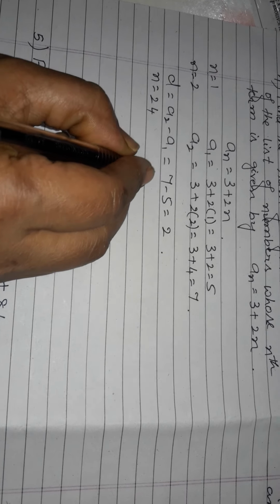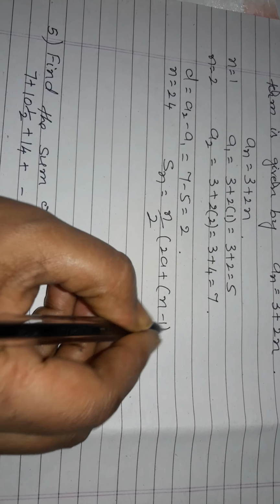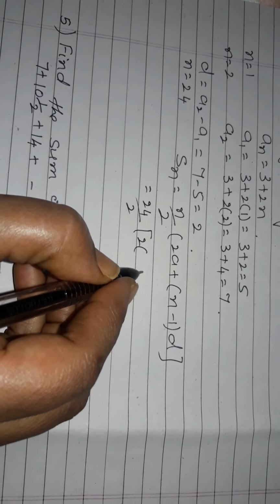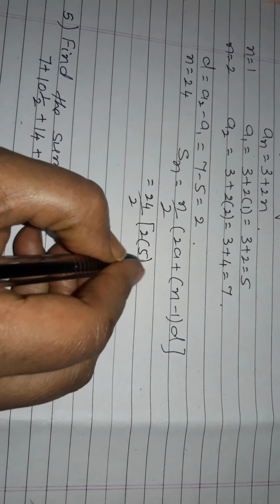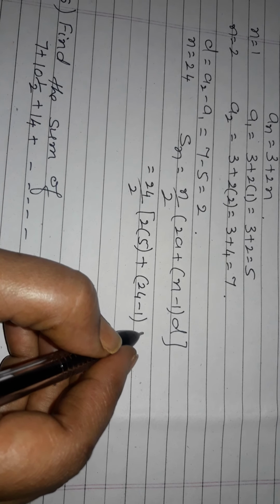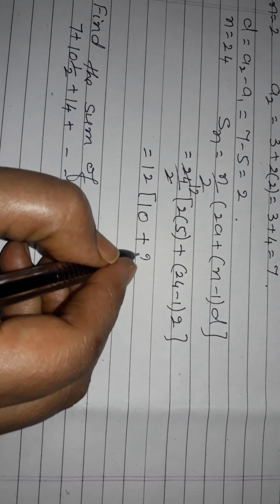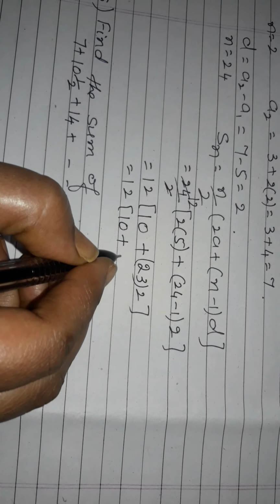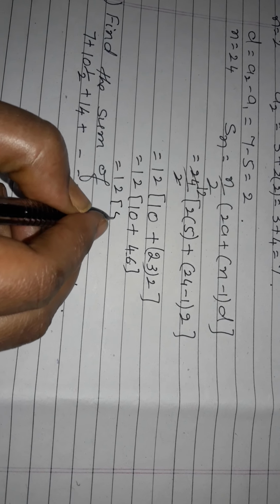Arithmetic progression-5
Maths
Arithmetic progression solved sums